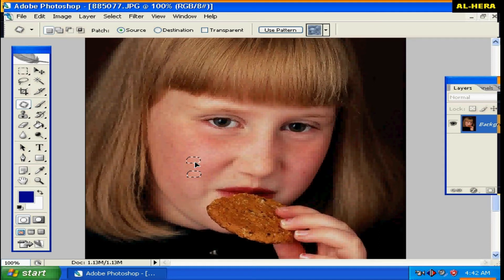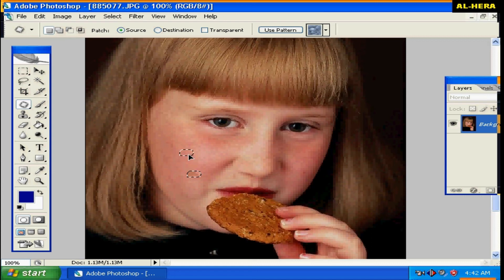Use of Patch Tool in Photoshop/পেট্চ টুল দিয়ে ব্রণ বা স্পট মুছে দিবেন যেভাবে by habibullahsiraji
ভিডিওটি দেখার পরেও যদি আপনাদের কোথাও বুঝতে সমস্যা হয় আমাদের এই ভিডিওর description-এ কমেন্ট করে লিখে দিবেন যে আপনাদের কোথায় সমস্যা হয়েছে আশা করি  সমস্যা সমাধান করার চেষ্টা করব।

আর আমাদের চ্যানেলের আরো নতুন নতুন আপডেট ভিডিও আপনারা যদি সহজে পেতে চান তাহলে চ্যানেলটিকে সাবস্ক্রাইব করে রাখুন এবং পাশের বেল আইকনটি ক্লিক করে রাখুন তাহলে সব ভিডিও গুলো আপনারা সহজেই পেয়ে যাবেন।

ভিডিওটি যদি ভালো লাগে  তাহলে ভিডিওতে একটি লাইক দিয়ে দিবেন এবং বন্ধুদের কাছে শেয়ার করে দিবেন।